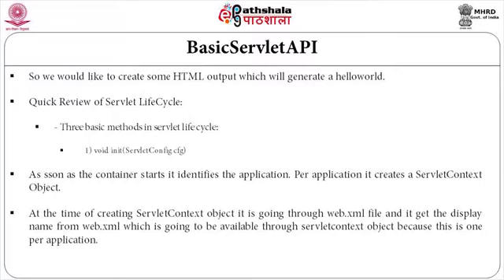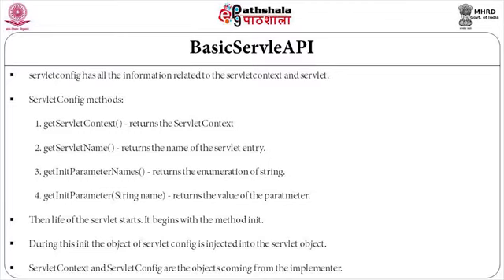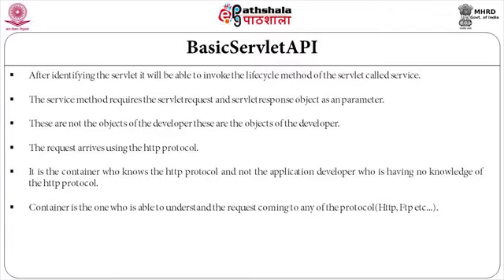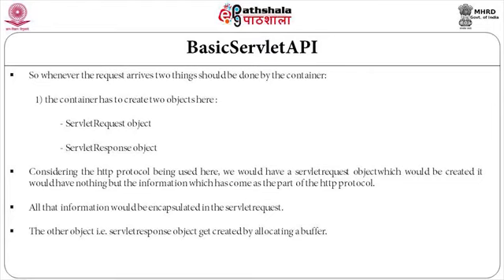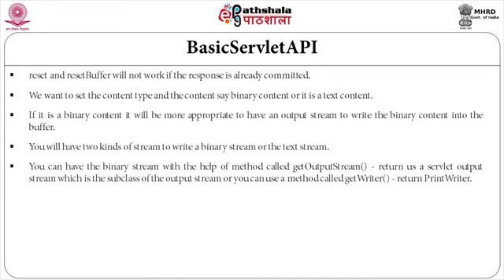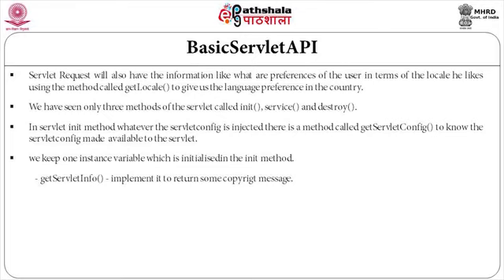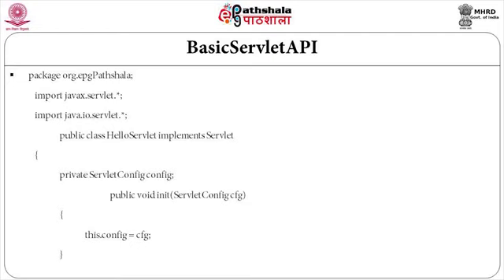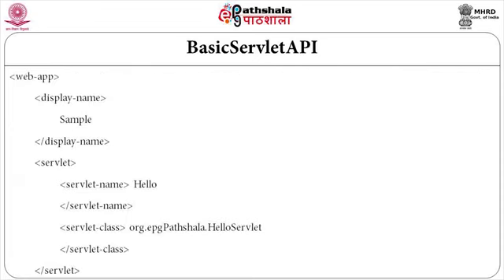Information Technology P-16. M-17. Basic Servlet API